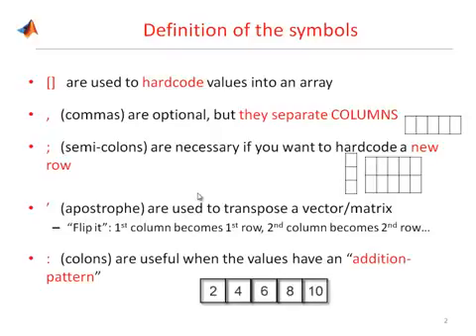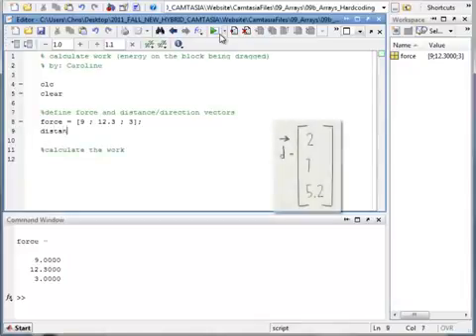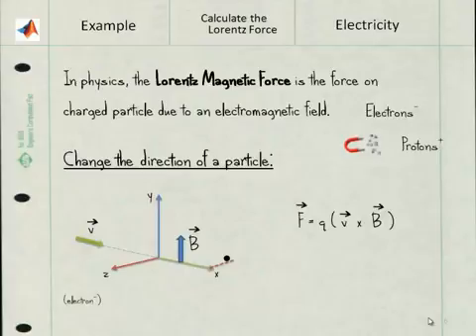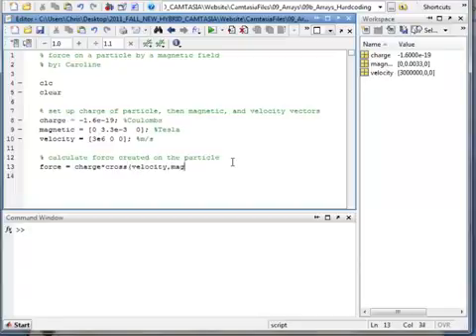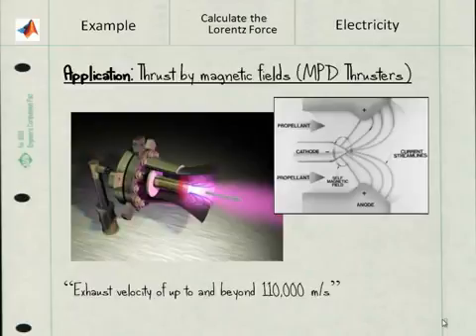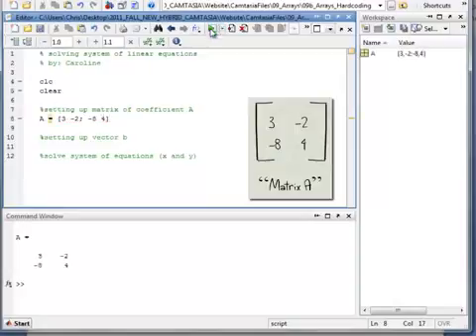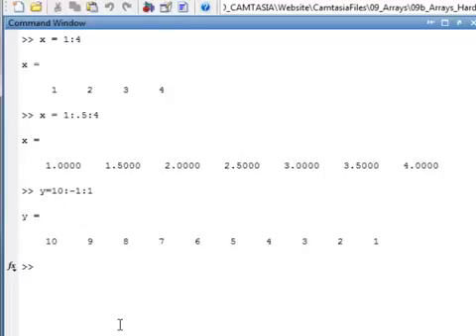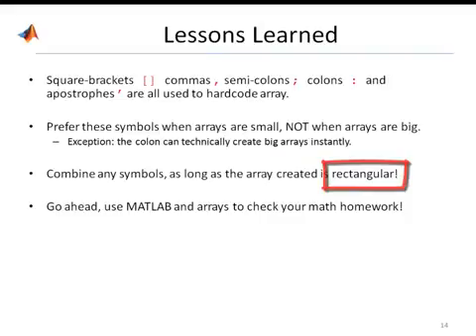25 ERAU EGR115 Hardcoding arrays